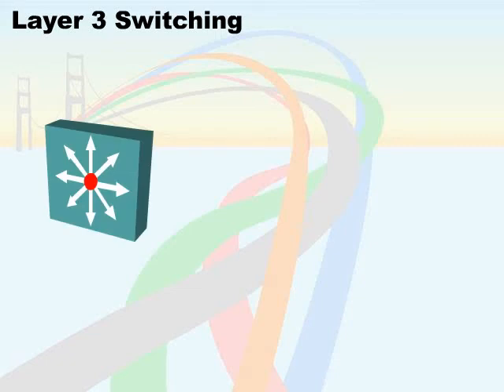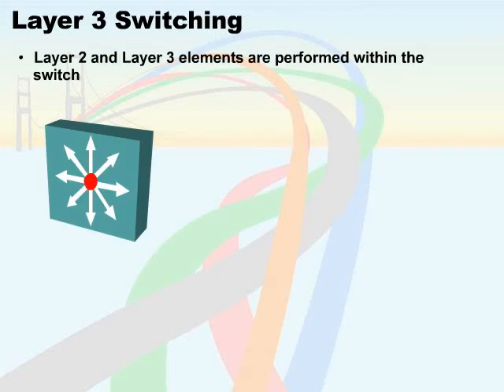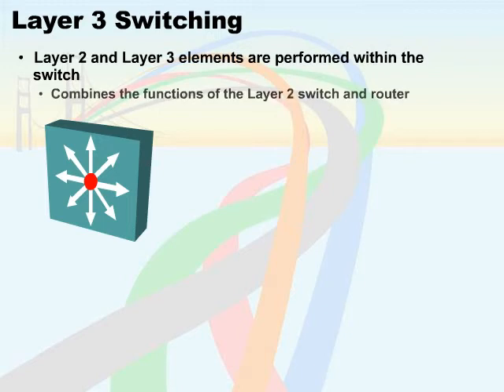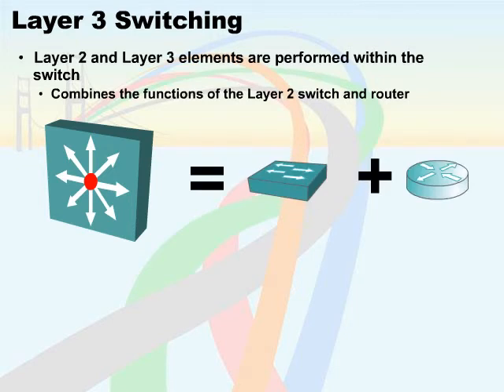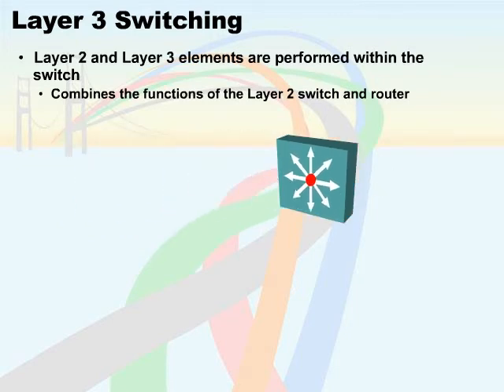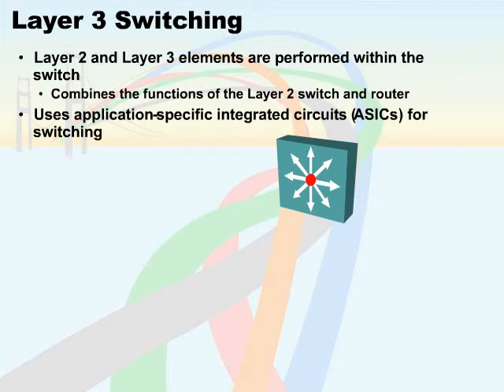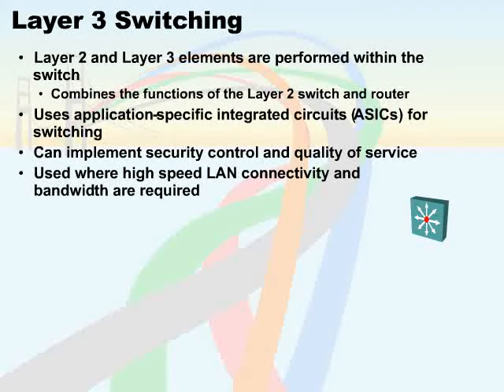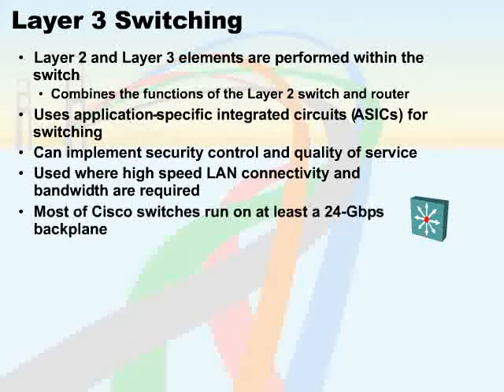346 30 Lan Devices 06 Layer 3 Switching